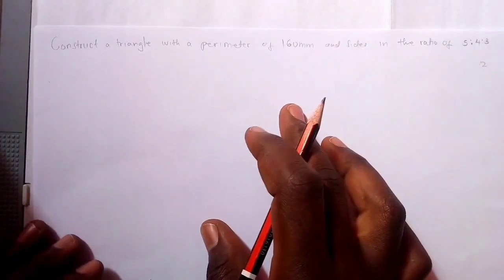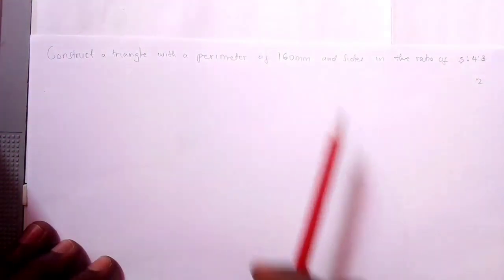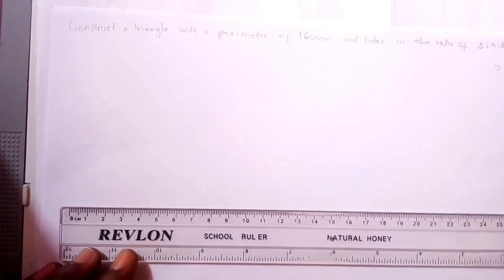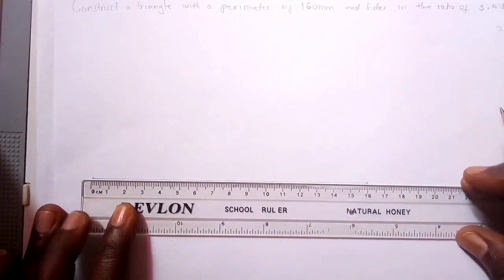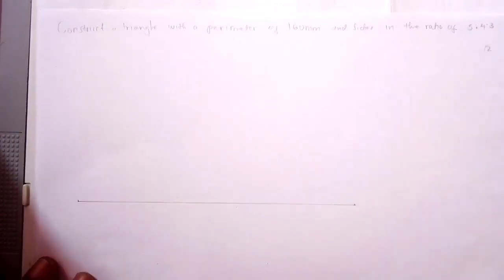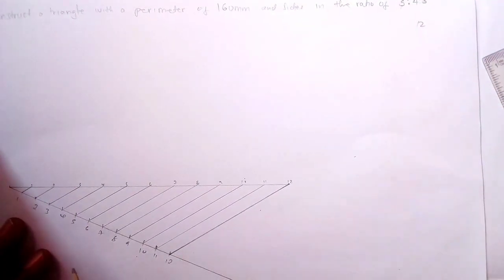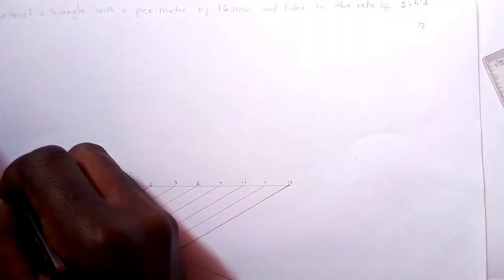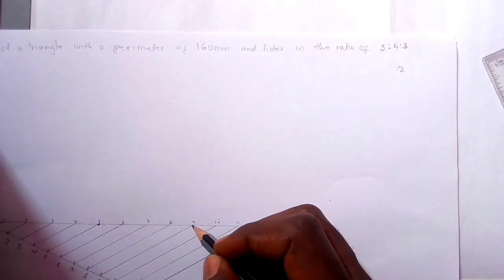how to construct a triangle with a given perimeter length and given sides ratio